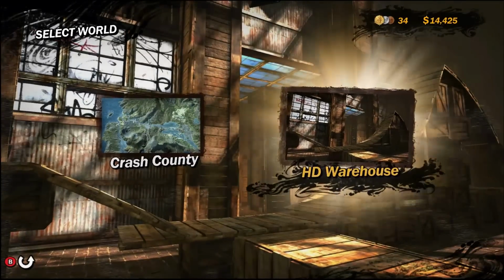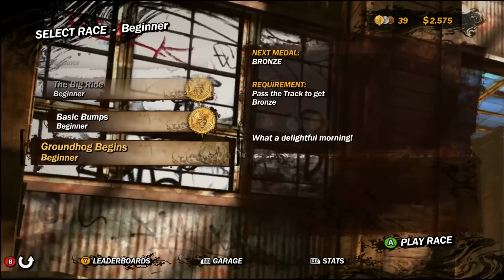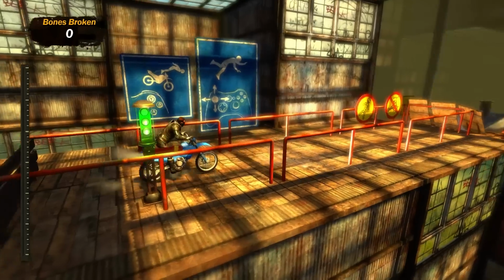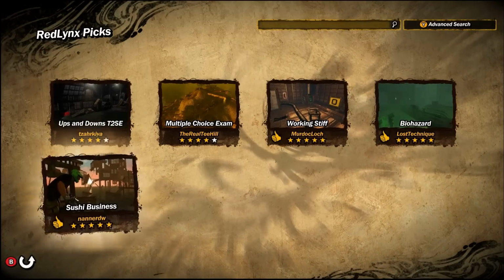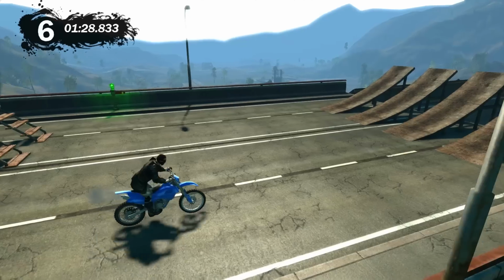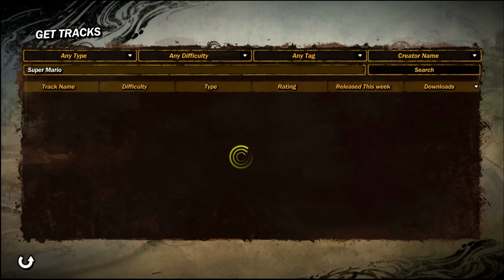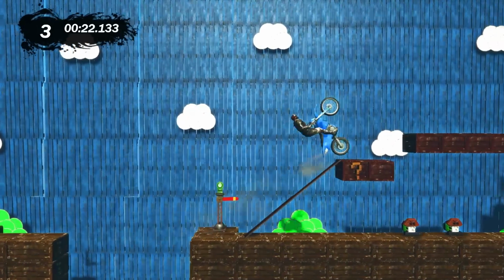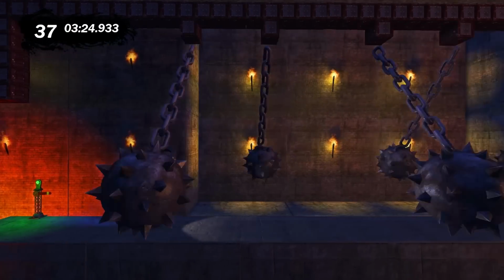Trials Evolution: Gold Edition - At First Glance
Jumping! Flying! Crashing! Dave takes a quick look at Trials Evolution: Gold Edition and satisfies those masochistic urges. Will he glide his way to gold or will he bailout for bronze?

Thanks to Hamst3r for the Intro and Outro music. .You rock!